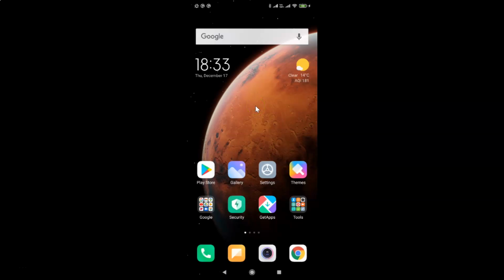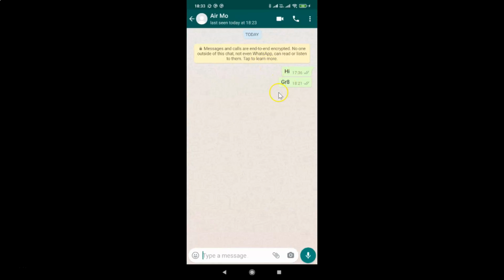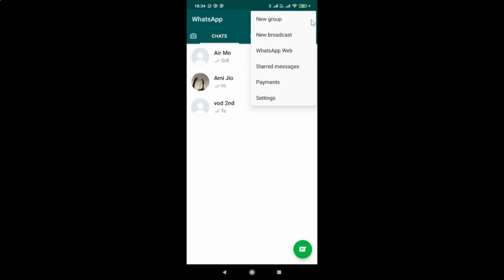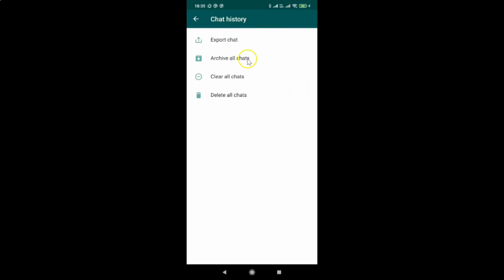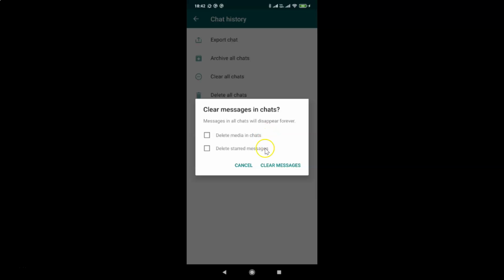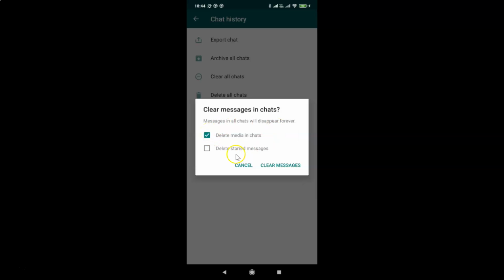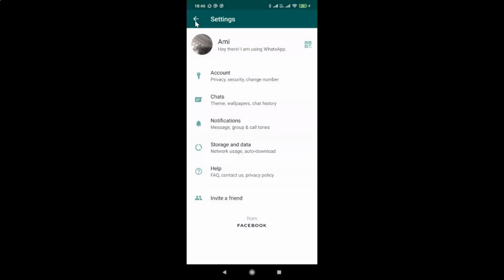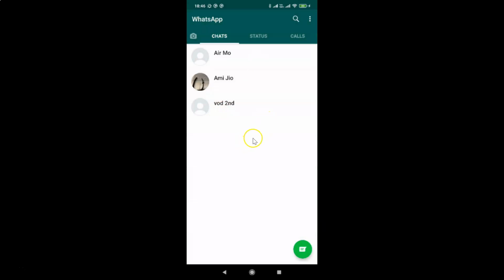How to Clear Messages in All Chats at Once in WhatsApp for Android?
Hi guys, In this Video, I will show you 'How to Clear Messages in All Chats at Once in WhatsApp for Android.'